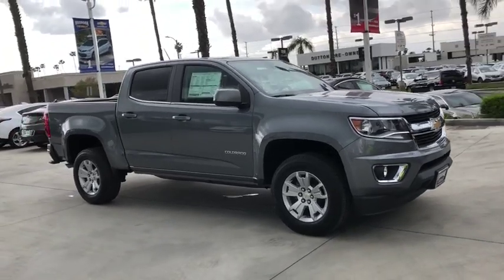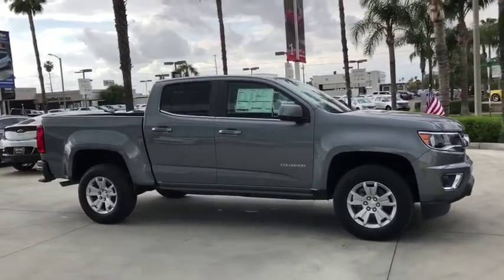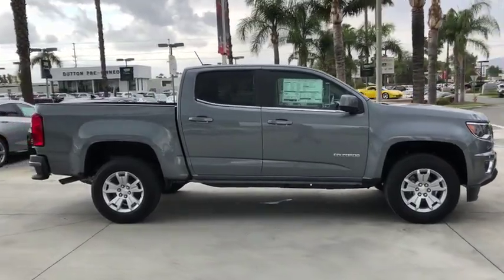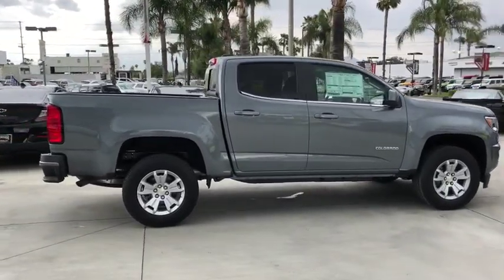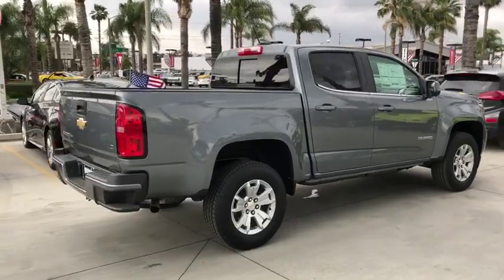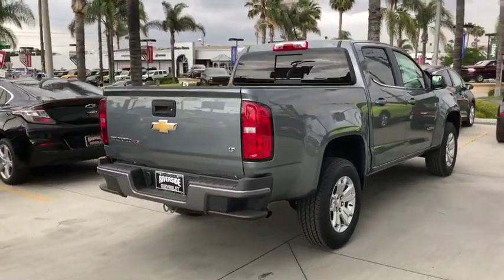2019 Chevrolet Colorado Fontana, Redlands, Ontario, Moreno Valley, San Bernardino, Riverside, CA 19T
Steel Metallic N 2019 Chevrolet Colorado available in Riverside, California at Riverside Chevrolet. Servicing the Fontana, Redlands, Ontario, Moreno Valley, San Bernardino, CA area.

Riverside Chevrolet
8200 Auto Dr

Recent Arrival! LT 8-Speed Automatic V6 RWDbrbrbrNew Owners! New Attitude! Price includes: $750 - General Motors Consumer Cash Program. Exp. 04/30/2019